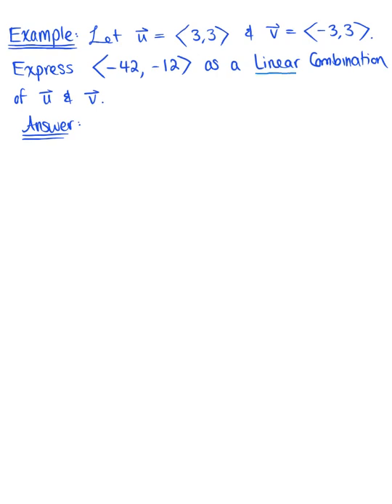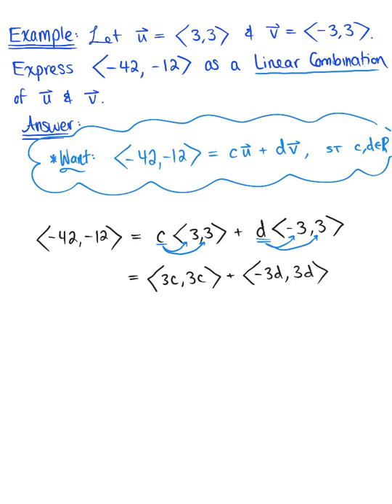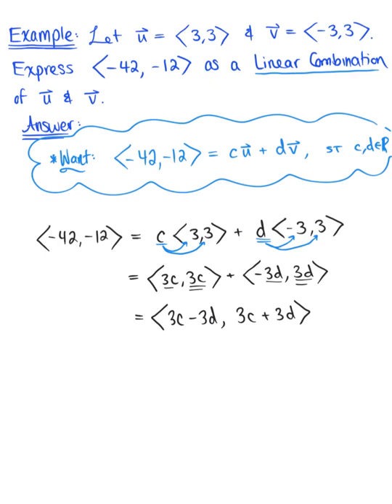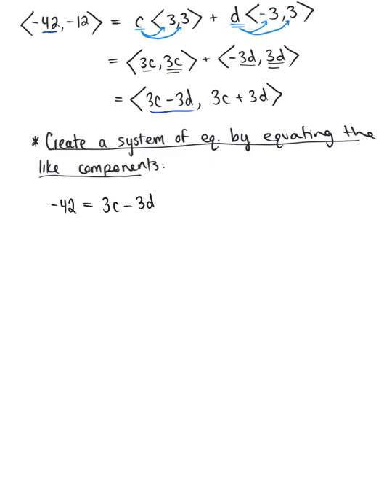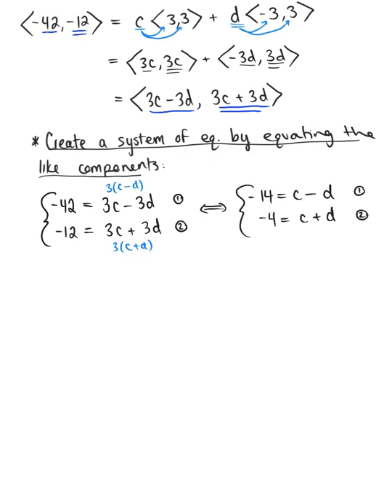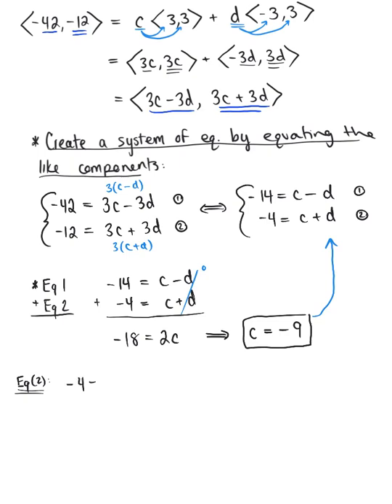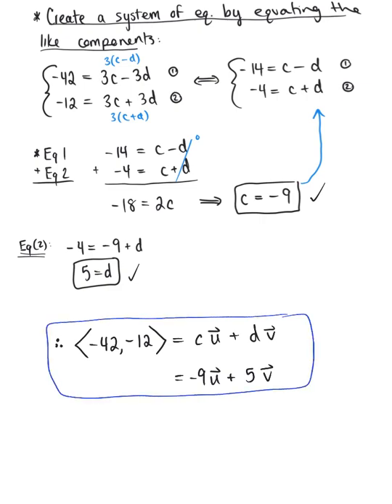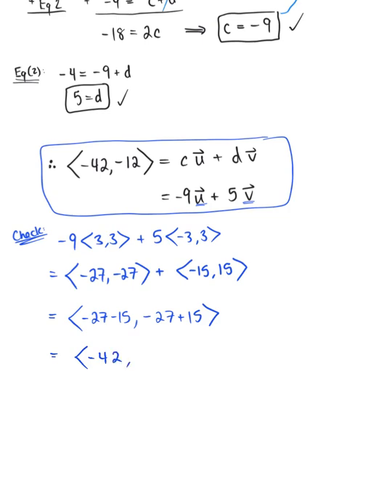Linear Combinations (Example)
Express the Given Vector as a Linear Combination of Vectors u & v.